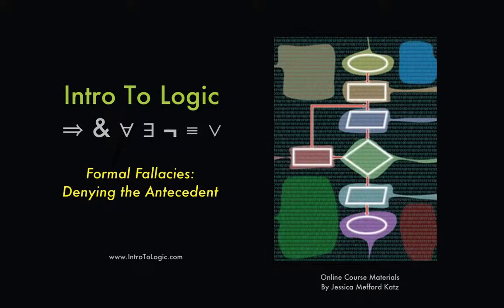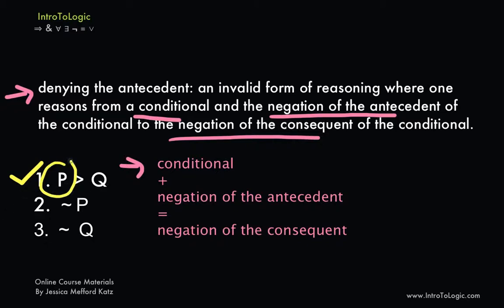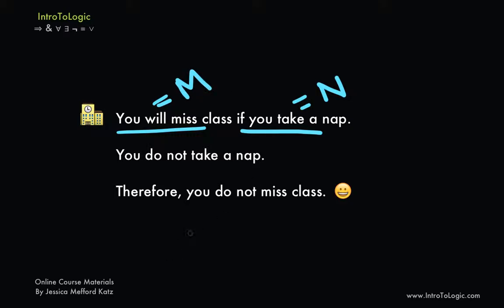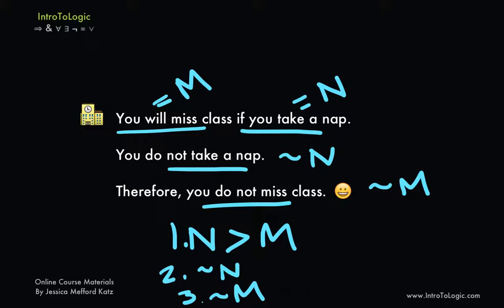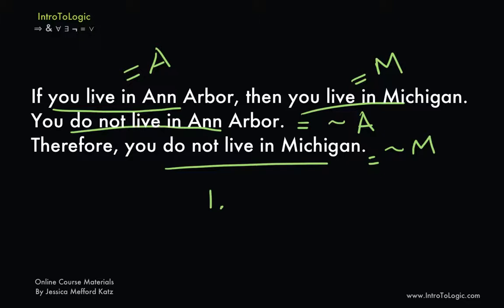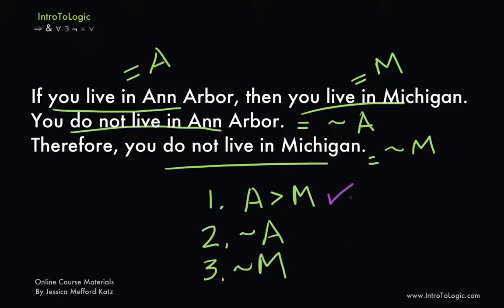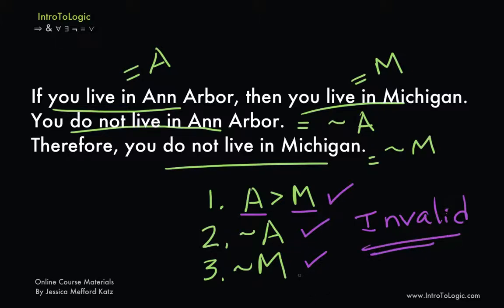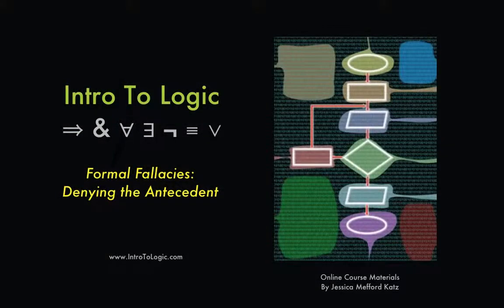Intro To Logic: Denying the Antecedent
A brief explanation of the formal fallacy Denying the Antecedent.